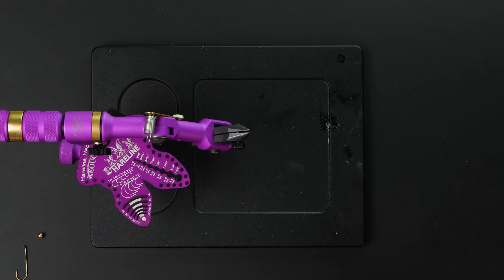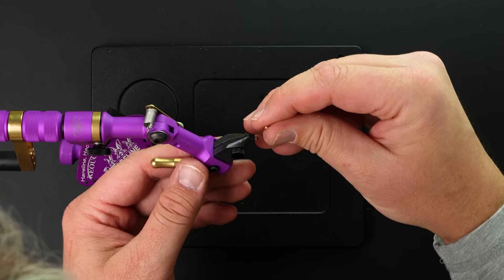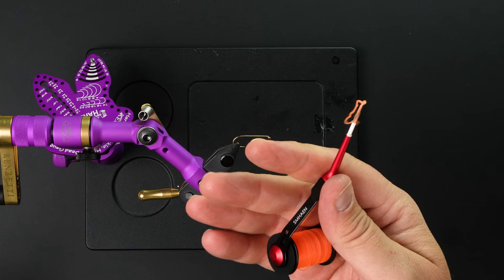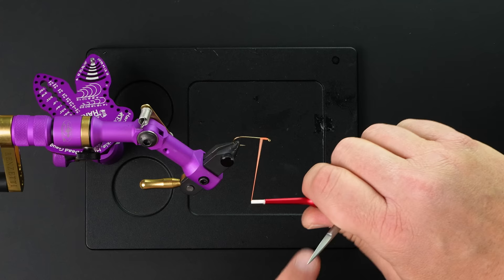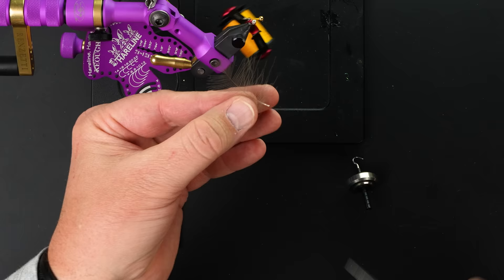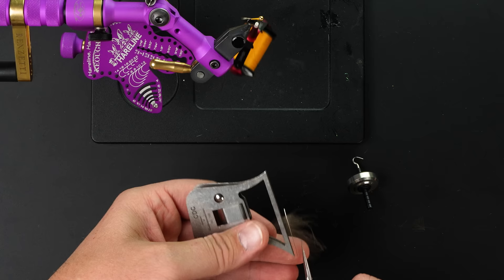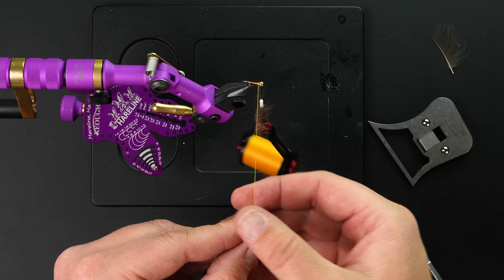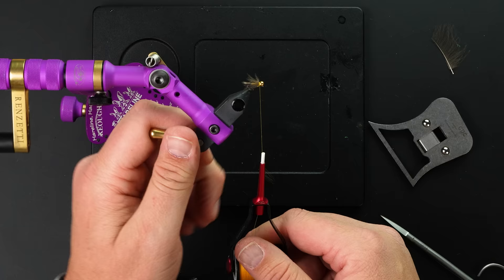Fly Tying Skill Builder #8 - Putting beads on hooks, Thread Control, and CDC Collars!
These SKILL BUILDER videos will help you along your Fly Tying Journey! We choose three tips per week and post them on Fridays!

In this video we show you a few ways to put a bead on a hook just to demonstrate that big sausage fingers are no excuse! We also talk about a seldom discussed topic called THREAD CONTROL, where we'll discuss how to hold your bobbin the correct way, and to make sure your fly looks exactly the same on both sides of the hook.  Finally we show you how to adjust the length of a CDC collar very commonly used on Euro nymphs.

This video will show the following:
Chapter 1 - How to put a bead on a hook (Difficulty 1/5)
Chapter 2 - Thread control and how to hold a bobbin (Difficulty 2/5)
Chapter 3 - How to make a variable length CDC collar (Difficulty 3/5)

00:00 Introduction
00:28 How to put a bead on a hook (Difficulty 1/5)
01:40 Thread control and how to hold a bobbin (Difficulty 2/5)
03:58 How to make a variable length CDC collar (Difficulty 3/5)